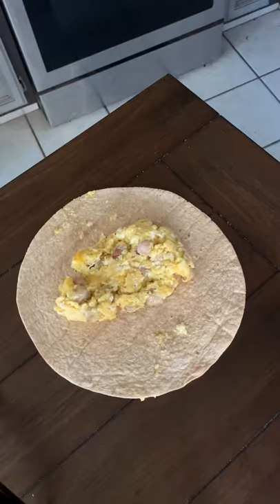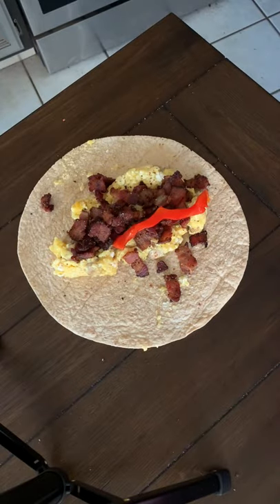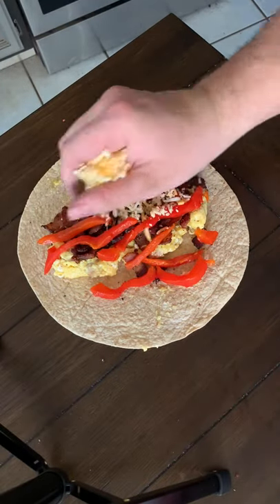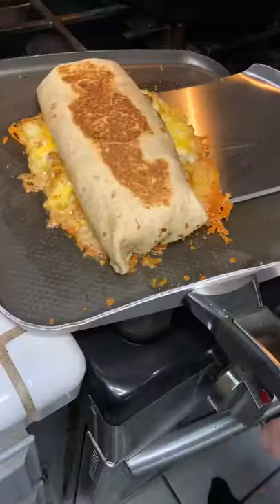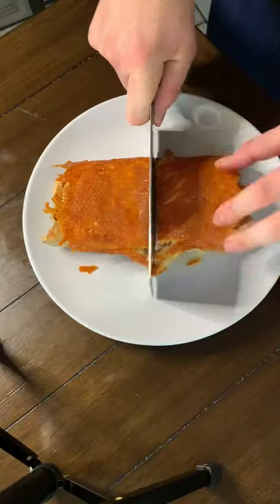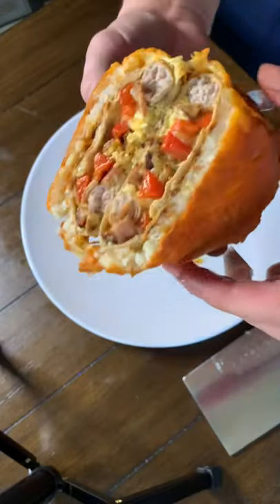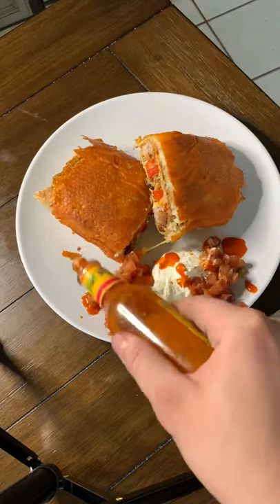Cheese Crusted Loaded Breakfast Burrito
This one was crazy bruh. Breakfast burrito filled with bacon sausage peppers cheese and wrapped in tater tots and cheese. Insanity

Follow chefcuso on IG/TT